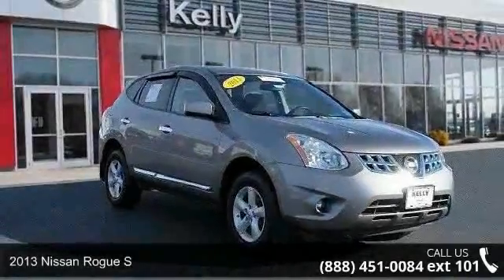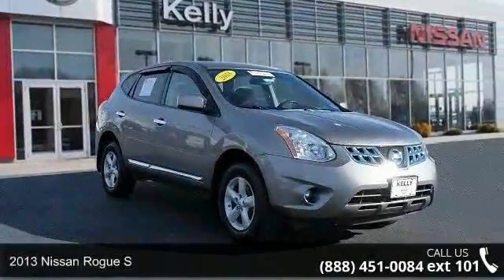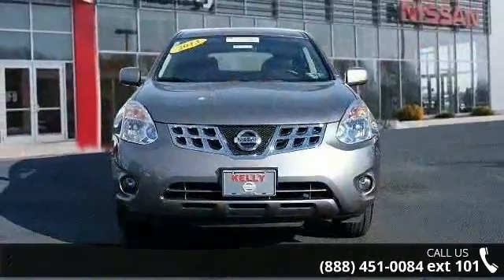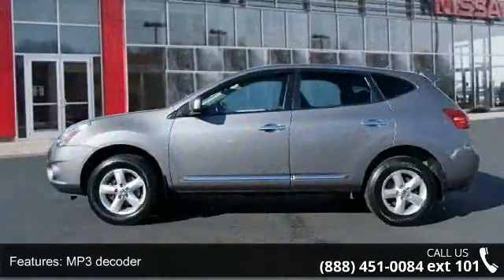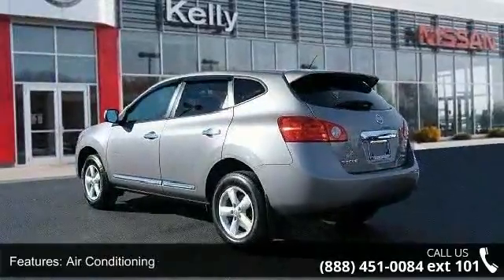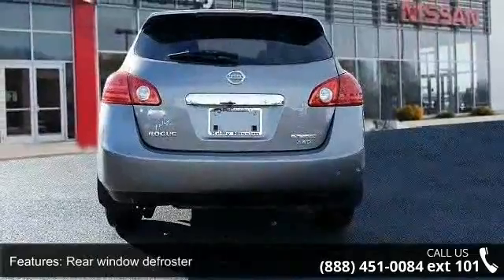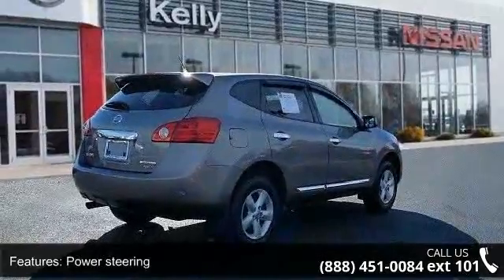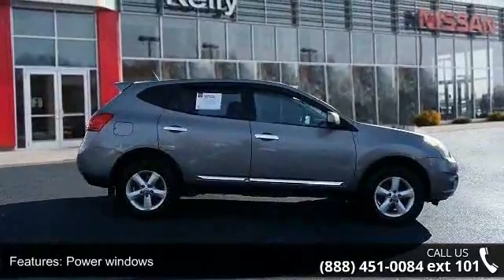2013 Nissan Rogue S - Kelly Car - Emmaus, PA 18049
NISSAN Certified, One Owner, Bluetooth Hands Free Phone System, Clean Vehicle History, 2 Keys, All Wheel Drive, Back-up Camera, Alloy Wheels, Keyless Entry, Power Equipment Package, No Open Recalls, and Fully Serviced with Brand New PA Inspection. Nissan Certified Pre-Owned means you not only get the reassurance of up to a 7yr/100,000 mile Warranty, but also a 167-point comprehensive inspection, 24/7 roadside assistance, trip-interruption services, and a complete CARFAX vehicle history report. Our Risk Free story includes: 1) 3 day or 150 mile money back guarantee. 2) 30 day or 1500 mile replacement guarantee. 3) We'll show you our 150 point inspection in writing, and signed by one of our factory certified technicians. 4) We've been in the Lehigh Valley since 1967, we'll be here tomorrow.